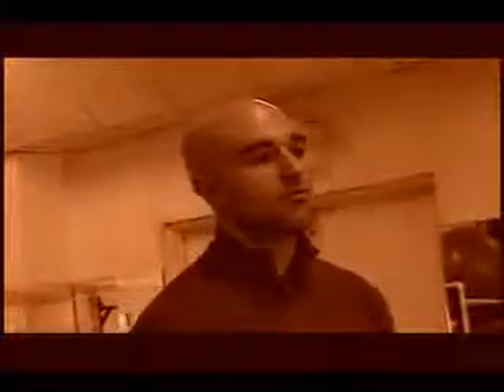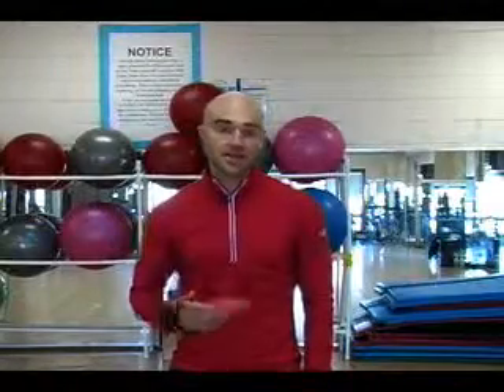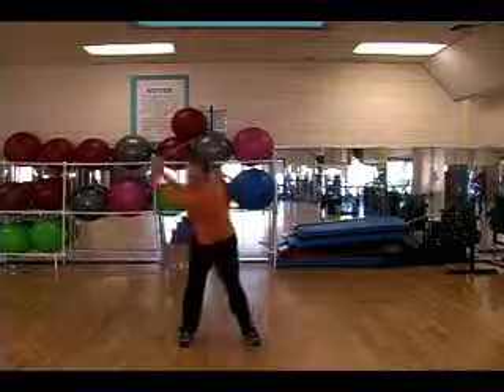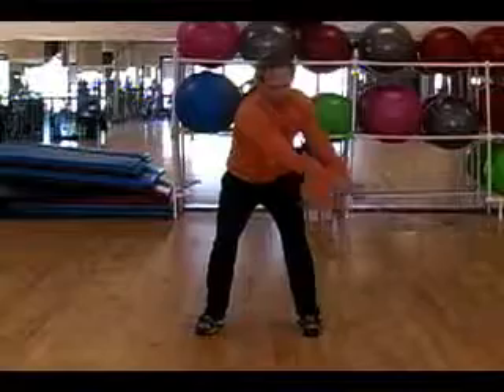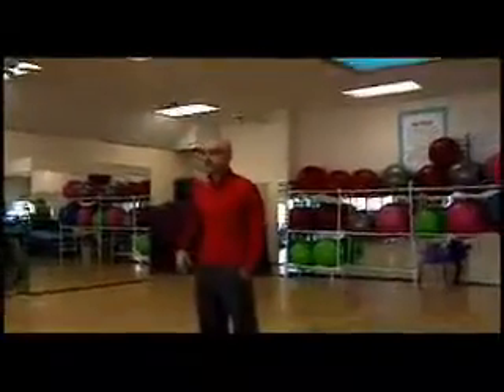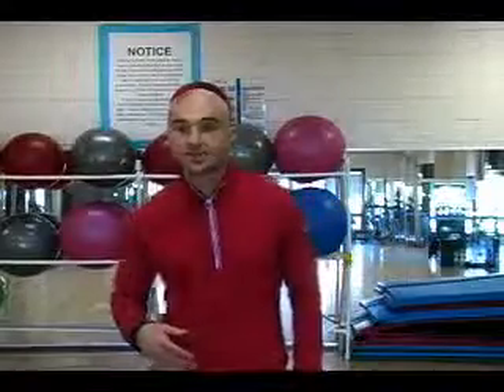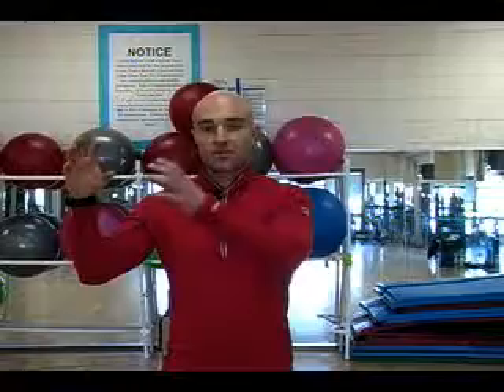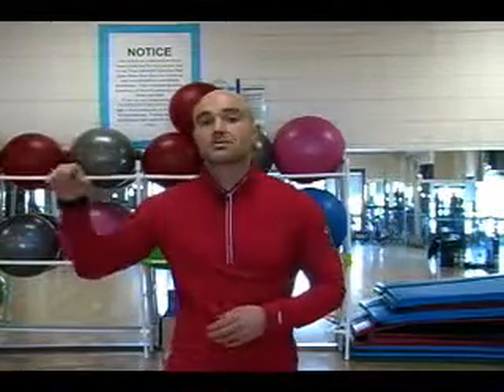Balance and Rhythm In Biomechanics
Tempo in Motion Performance Expert Stefan Anderman on the hierarchy of motion.